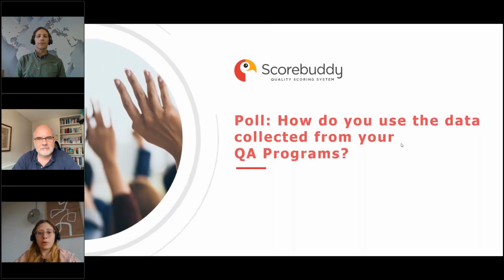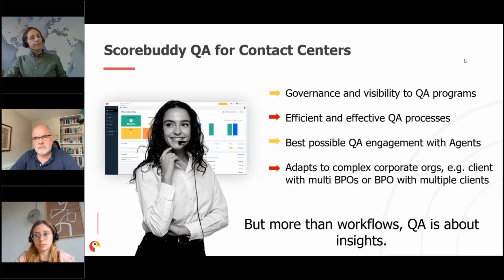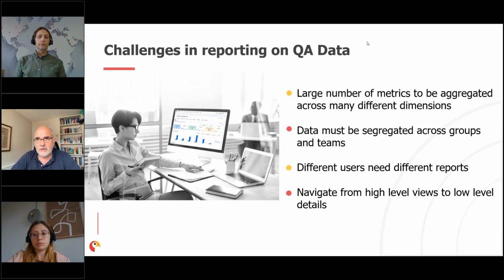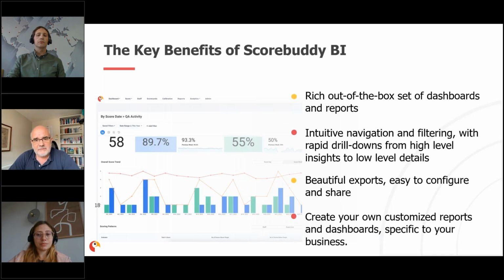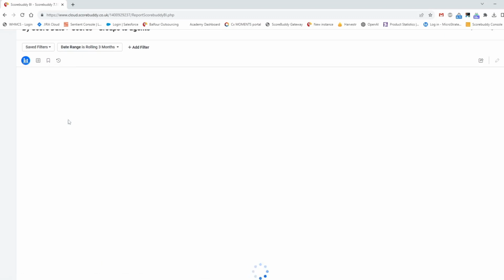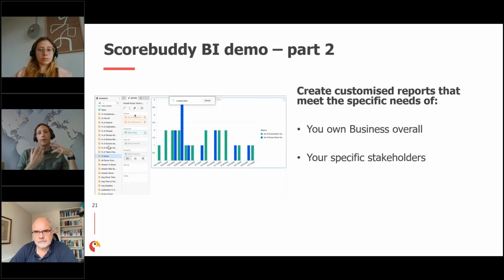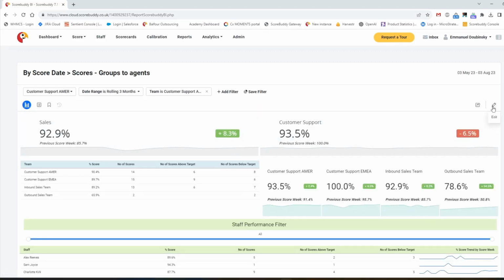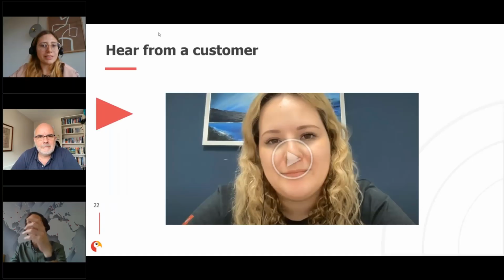Unlock the Power of Data Using Scorebuddy BI for QA Insights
Unstructured QA data is everywhere - but turning it into action is the real challenge.

In this webinar, we explore how to use Scorebuddy BI to unlock meaningful insights from your QA process, improve decision-making, and drive continuous performance improvement.

📊 What you’ll learn:

• Common challenges with unstructured QA data
• How to generate clear, actionable insights with reporting
• The key features and benefits of Scorebuddy BI
• How to align QA data with coaching, compliance, and CX goals

Make better decisions and deliver smarter QA with the power of business intelligence.